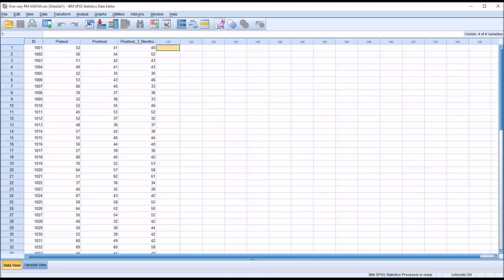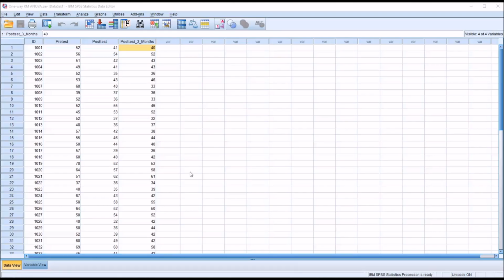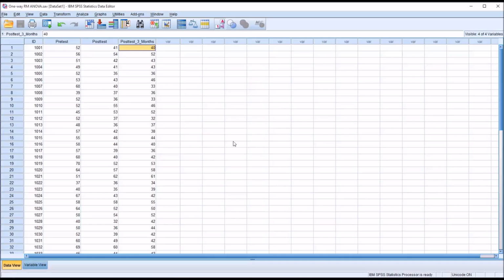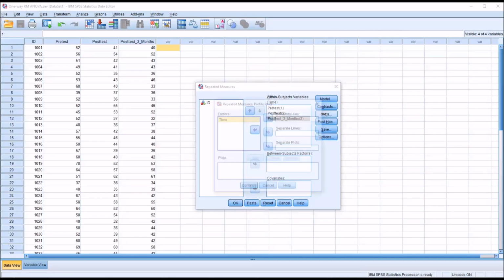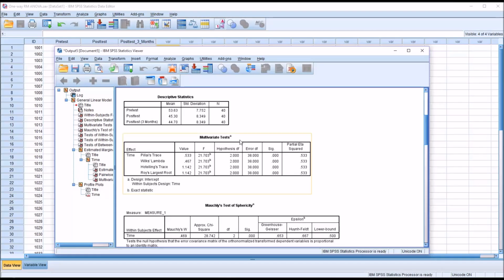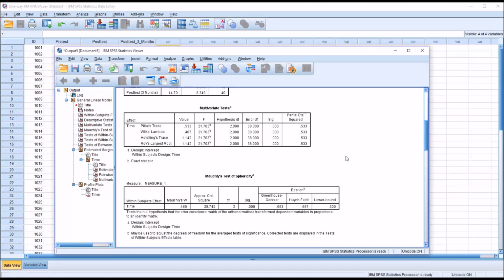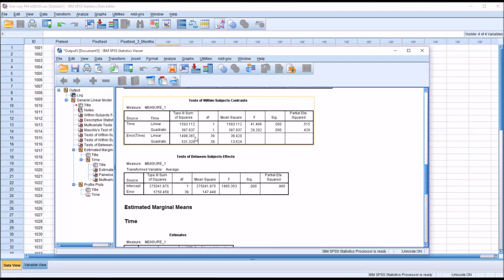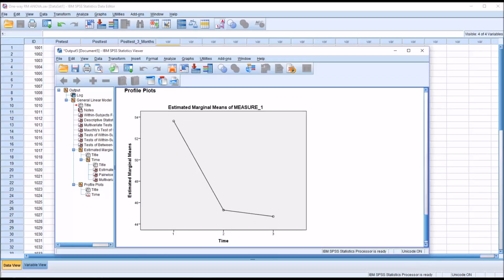Conducting a One-Way Repeated Measures ANOVA in SPSS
This video demonstrates how to conduct and interpret a One-Way Repeated Measures ANOVA in SPSS. The demonstration includes how to manage three within-subjects factors.